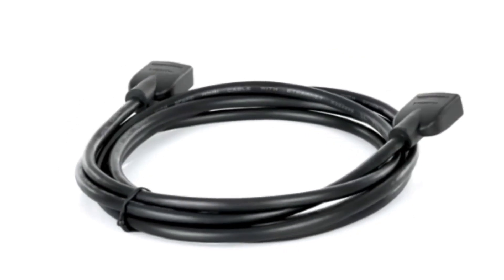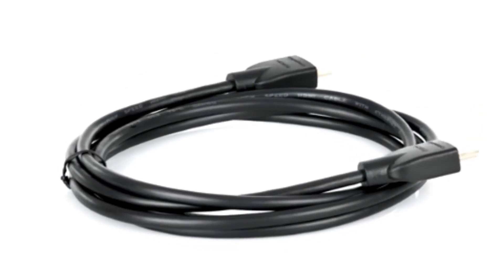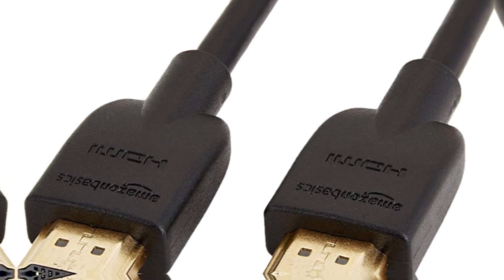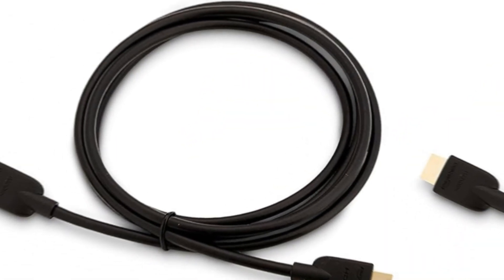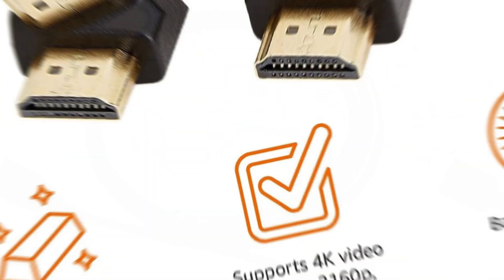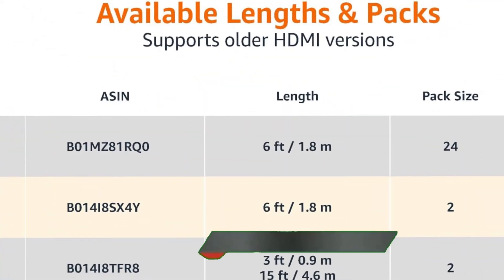High Speed HDMI Cable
Amazon Basics High-Speed HDMI Cable For Television.
Color: Black
Size: 6 Feet, 10 Feet, 15 Feet, 25 Feet
Brand : Amazon Basics
Connector Type: HDMI
Cable Type: Hdmi, Ethernet
Compatible Devices: Laptop, Persona
Computer, Television, Projector, Gaming                                                    Console, Projector Special Feature: High Speed.

 About this item:
 IN THE BOX: HDMI cable for connecting 2 HDMI enabled devices; 6 feet long in Black
 DEVICE COMPATIBLE: Connects Blu-ray players, Fire TV, Apple TV, PS4, PS3, Xbox One, Xbox 360, and computers to TVs , Displays, A/V receivers and more.
 SUPPORTS 4K VIDEO: Supports 4K video at 60 Hz , 2160p, 48-bit/px color depth, as well as bandwidth up to 18Gbps, Ethernet, 3D , and Audio Return Channel (ARC).
EASY CONNECTION: Share n Internet connection among multiple devices ( no need for a separate Ethernet devices)
BACKWARDS COMPATIBLE: Works with earlier versions to allow for use with a wide range of HDMI-enabled devices.
NOTE: This cable supports up to 4K@60Hz, so if a connected devices output is higher than that standard the cable won't work properly.